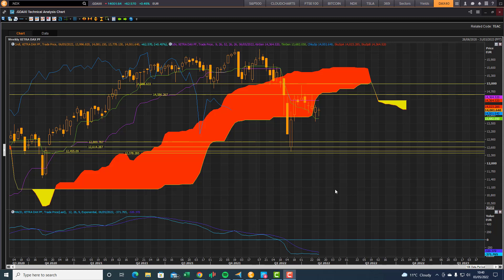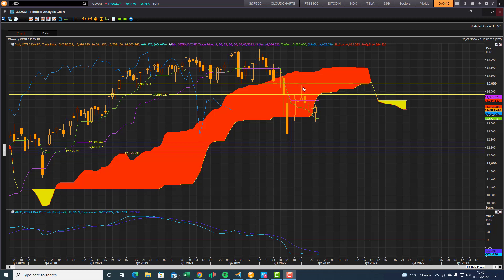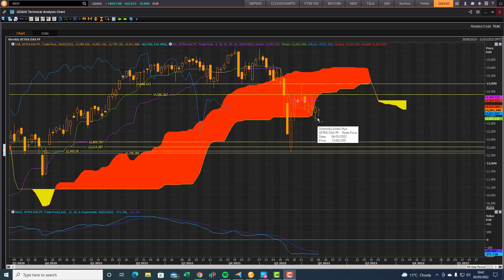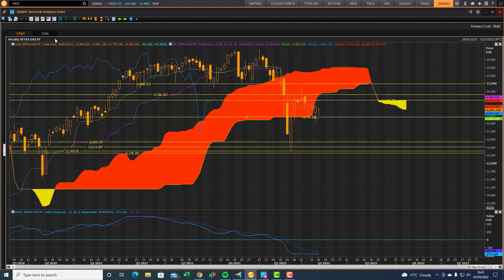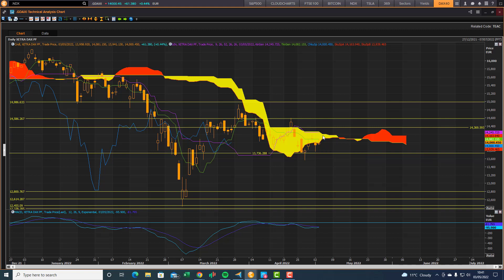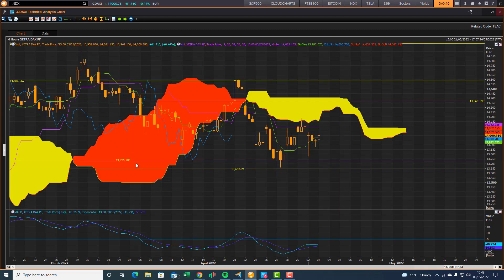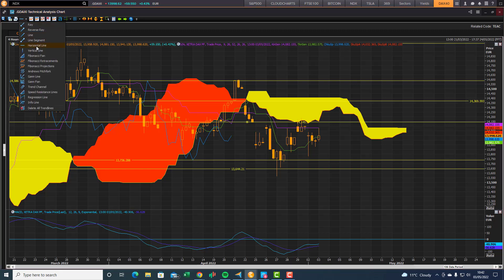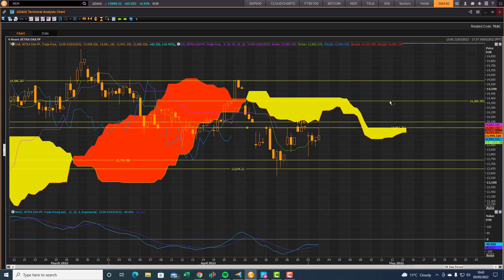Xetra Dax Index Cloud Chart Trading Review 3rd May 2022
Xetra Dax Cloud Chart Trading Review 3rd May 2022